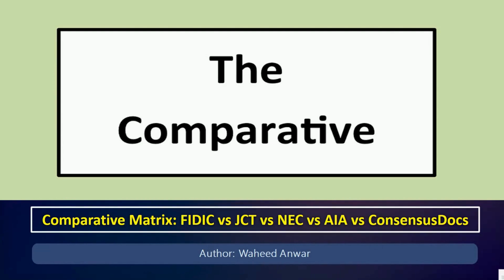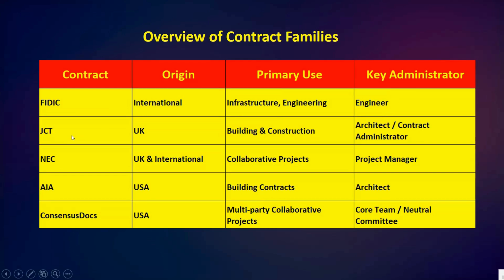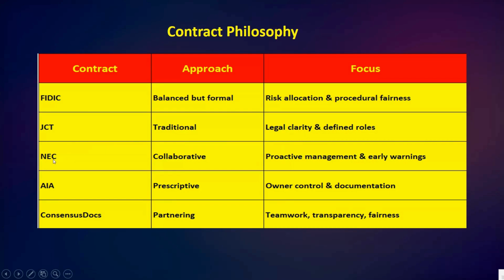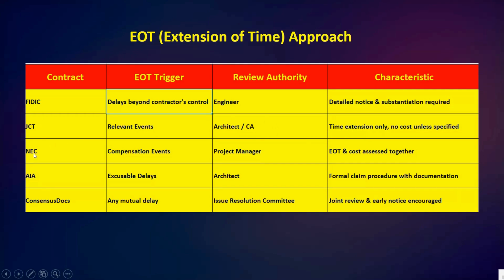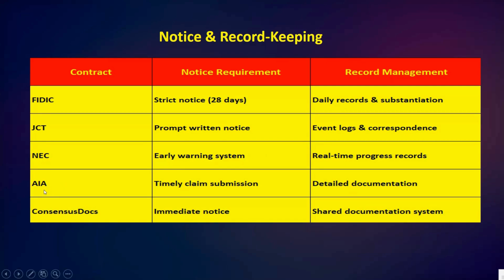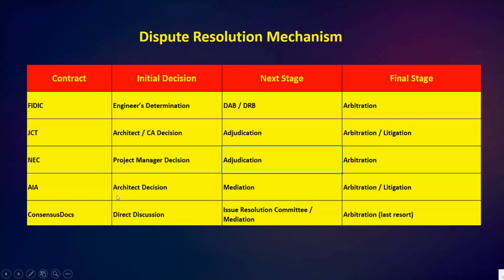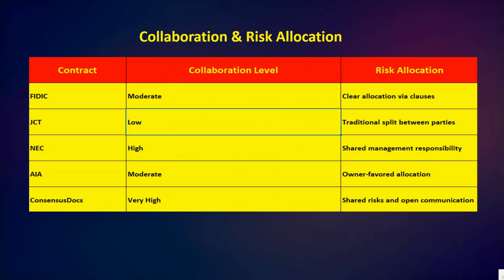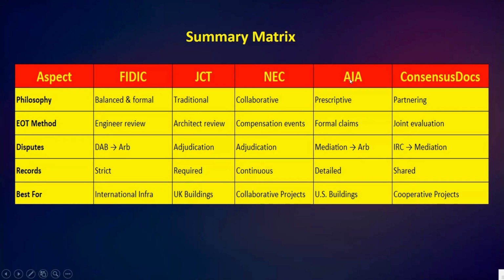Comparative Matrix FIDIC vs JCT vs NEC vs AIA vs ConsensusDocs